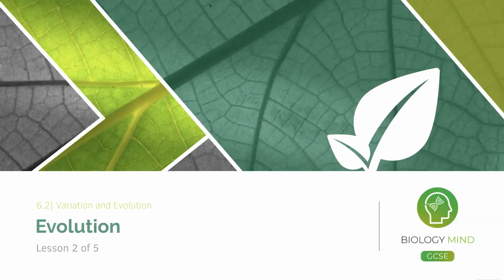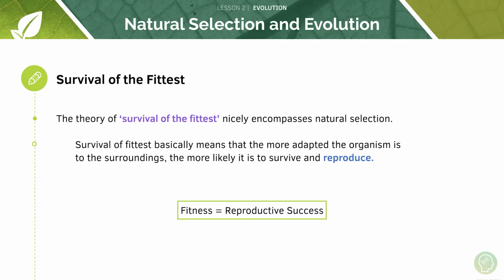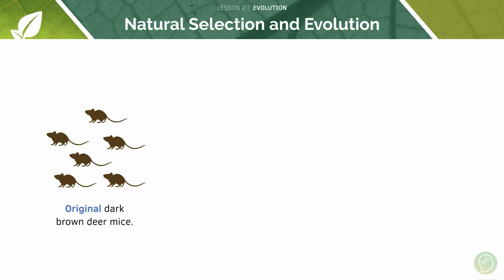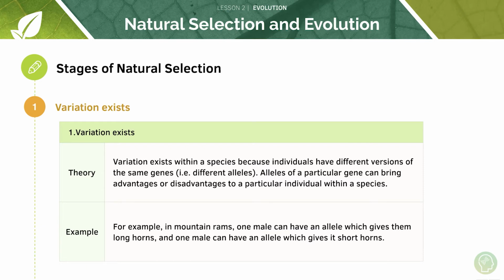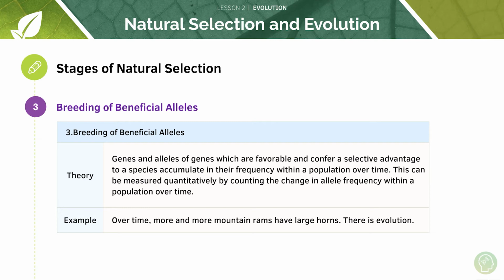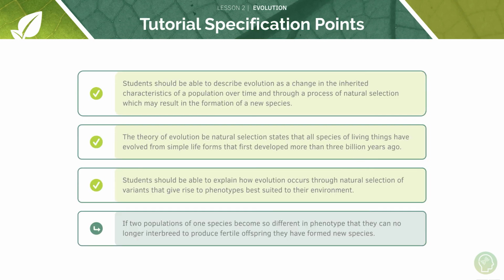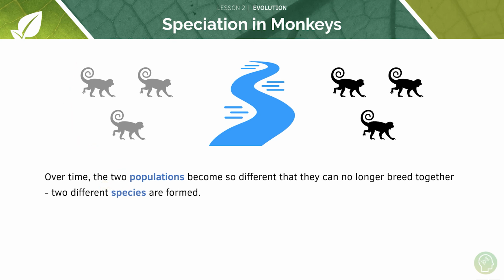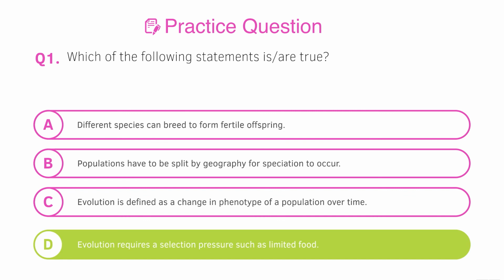AQA GCSE Biology: Evolution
Today’s Video is on evolution from the GCSE Biology AQA Specification and feel confident about exam technique! ✅

GCSE Biology especially for AQA can be tough but fortunately we’ve made this tutorial to help you score the A* you need for questions on evolution.✅

1. Natural Selection and Evolution
2. Stages of Natural Selection
3. Speciation

TIMESTAMPS ⏱
1. Natural Selection and Evolution (1:15)
2. Speciation (11:41)
3. Speciation In Monkeys (12:23)
4. Practice Question (14:22)